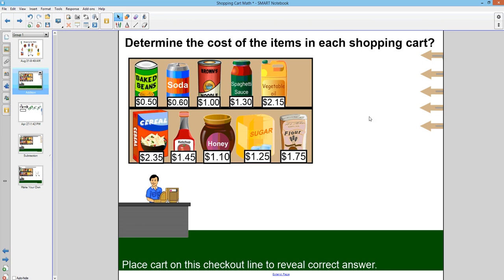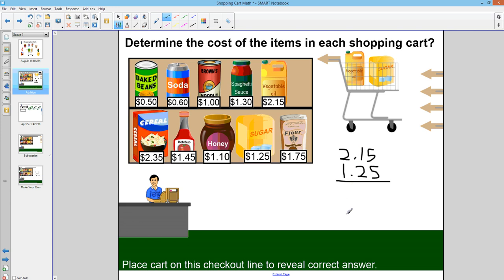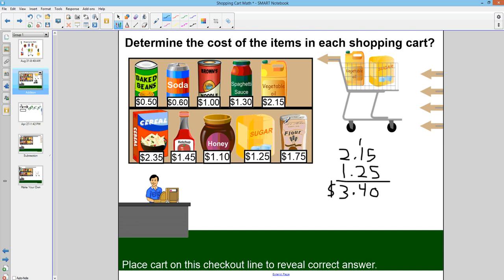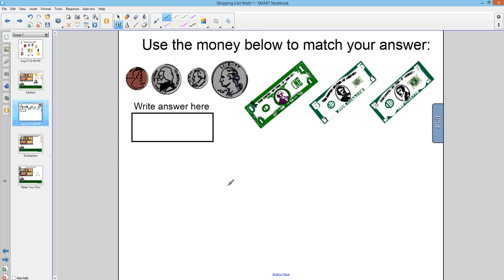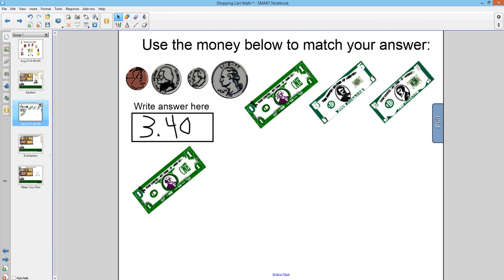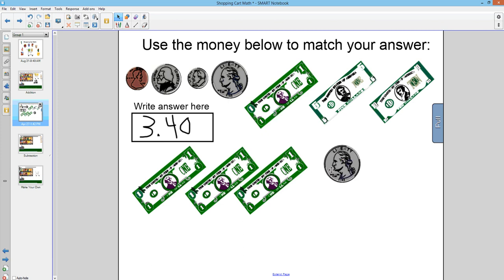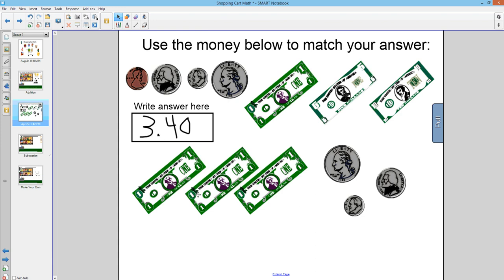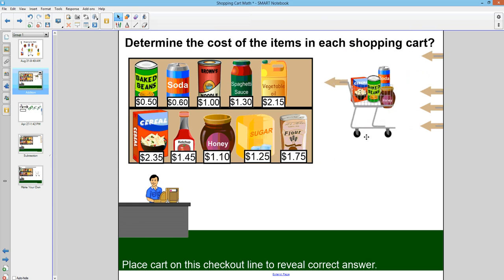Shopping Cart Math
Using Shopping Cart Math SMART Notebook to add decimals and work with money.